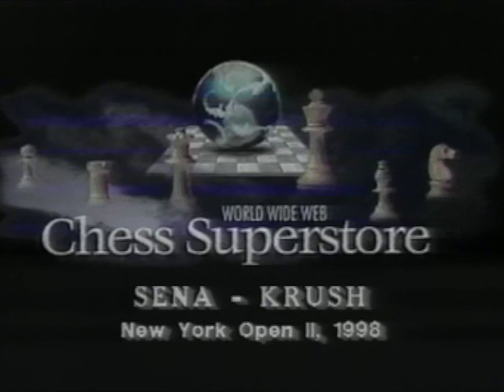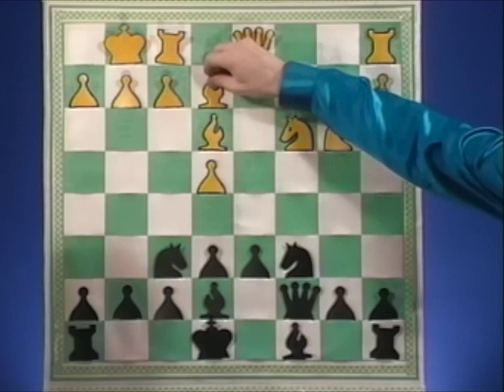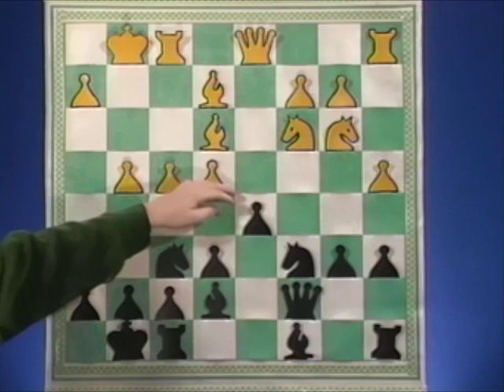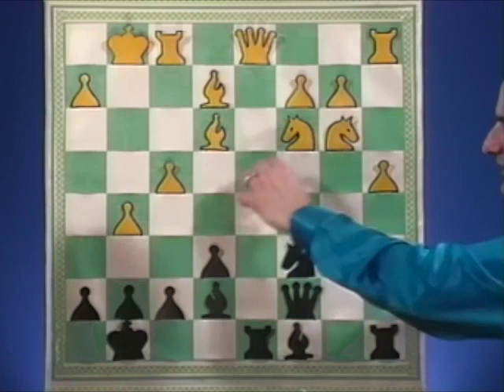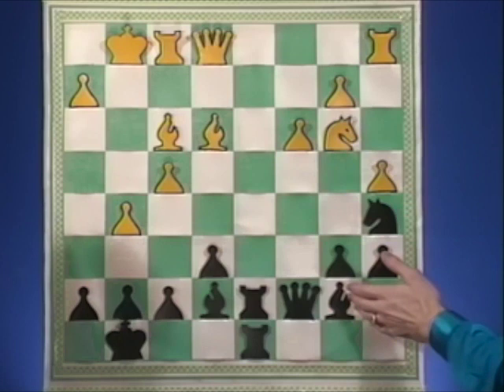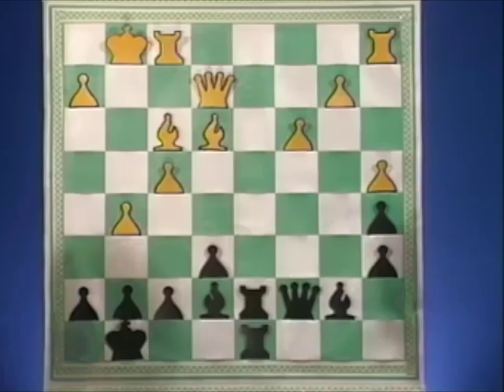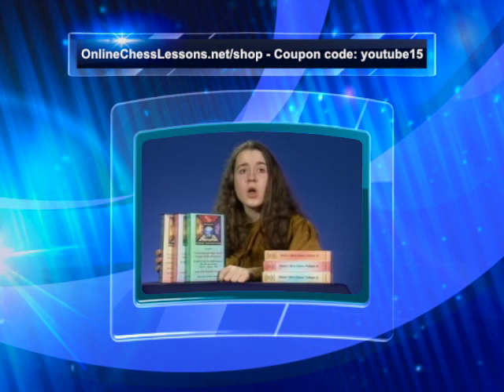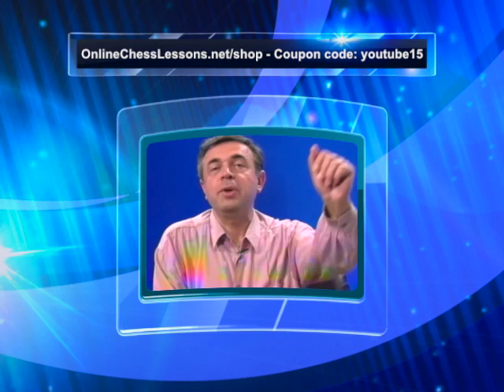Irina Krush Dominates With The Benko-Sozin Sicilian! (Krushing Attacks Vol 3)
Irina Krush responds to an aggressive e4 opening with the Benko-Sozin Variation of the Sicilian Defense, again aiming to take white out of the main lines. White immediately starts a kingside assault with 11. f4 and 13. g4, however this proves premature as Irina Krush thematically responds with the central break 13. ...d5! and 14. ...Rd8! - exposing white's lack of development. Black's play in this game is excellent, unafraid to trade pieces as Krush moves toward a very basic plan of infiltrating with the black rooks on the d-file. White is entirely unable to cope with the mounting pressure and resigns after 26. ...Qxf4 - preferring to capitulate than play a horribly lost endgame down 2-3 pawns. This game personifies Krush's smooth attacking style, and it should be noted that she truly attacked/traded in this game without subjective bias.